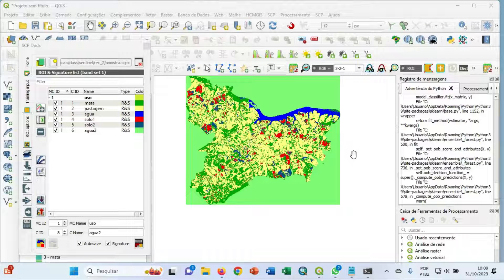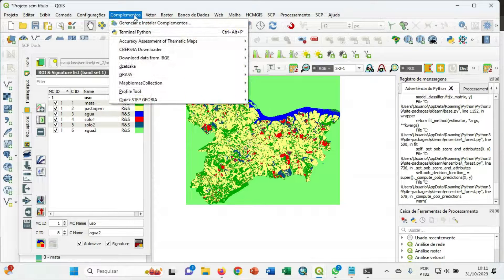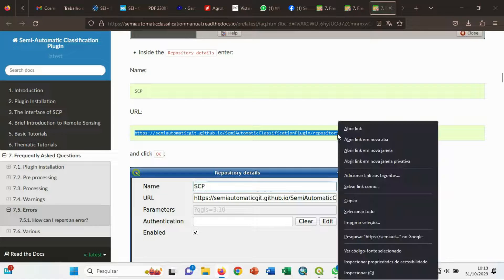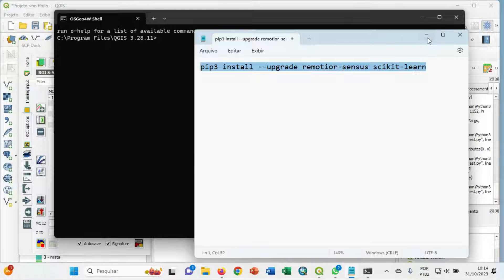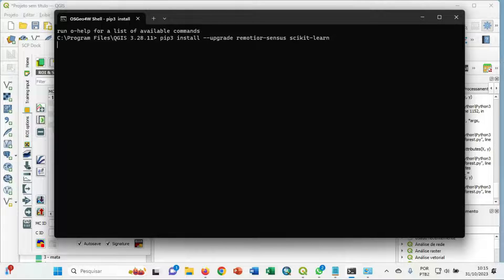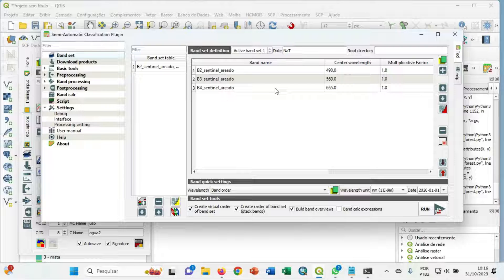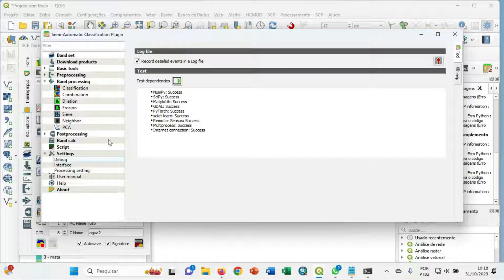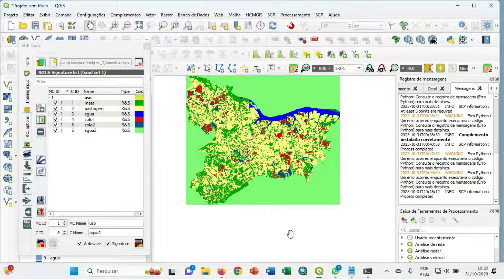SCP and Remotior Sensius Plugin for image classification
This video shows some steps for instalation, configuration and image processing with SCP and Remotior Sensius plugin that worked well for me.
I hope that this video can help some people with problem in this steps
Congratulations for Luca Congedo and your team for the excelent and didatic plugin!
Best Regards!
Rodrigo